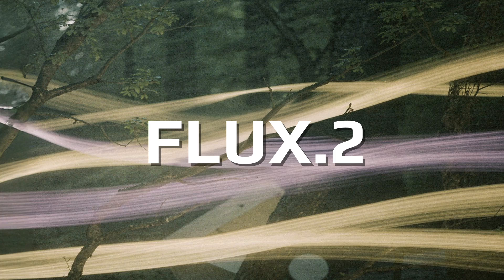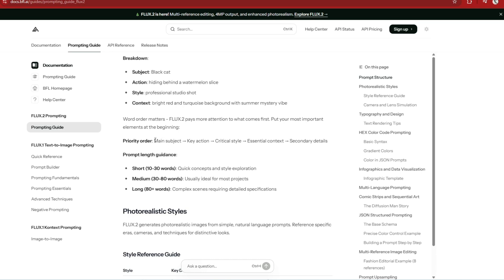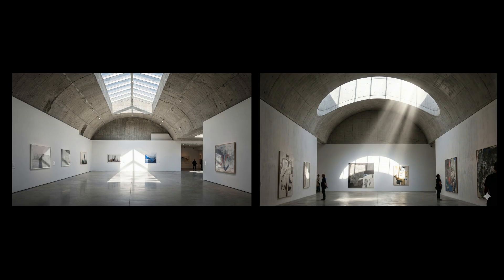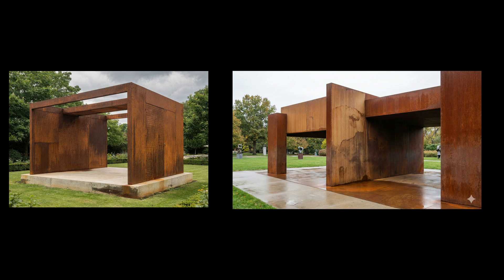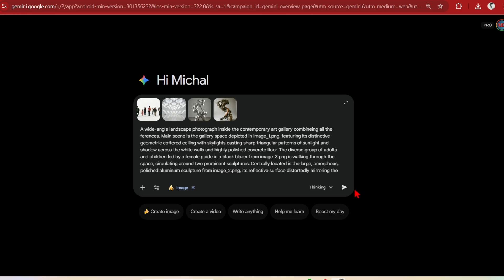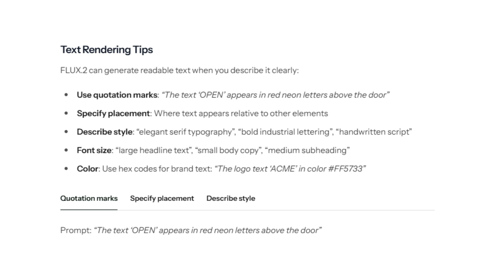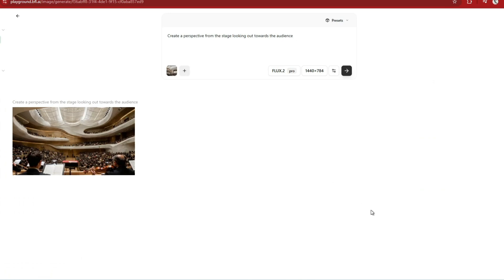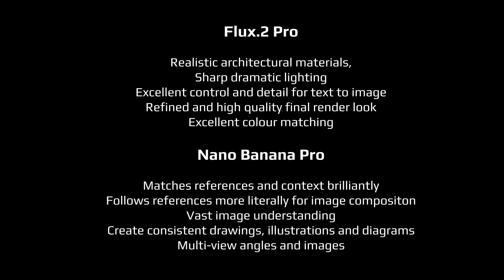Flux.2 New Open Source King? Architecture FULL guide + Nano Banana Pro comparisons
Blackforest Labs has just released the highly anticipated Flux 2 models, their latest state-of-the-art image generators. The lineup now includes a premium Pro version, as well as an open-weights Dev version that you can actually run locally in ComfyUI. That means you get maximum flexibility, whether you want top-tier performance or the freedom to experiment on your own hardware.

00:00 Intro
01:19 Text to Image Architectural Materials
03:38 Json Prompting
05:35 Multi-image referencing
06:41 Precise Colours
07:55 Text Rendering
8:38 Multi-angle perspectives
10:10 Diagrams and sections
10:57 Overview